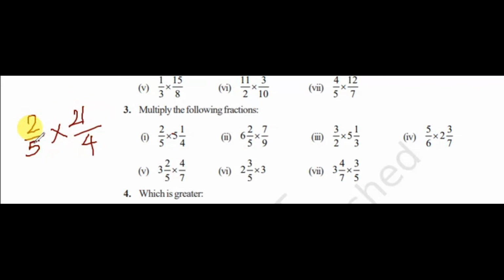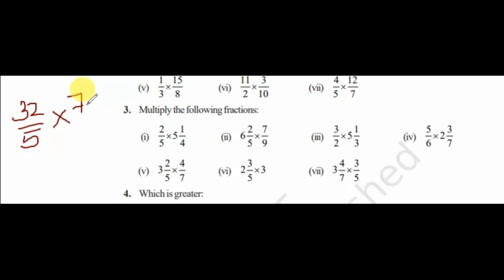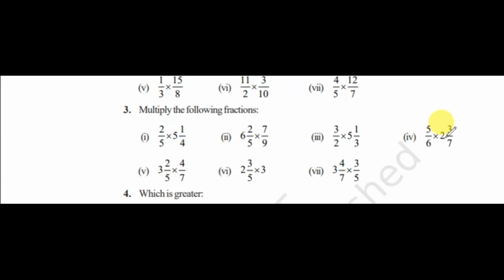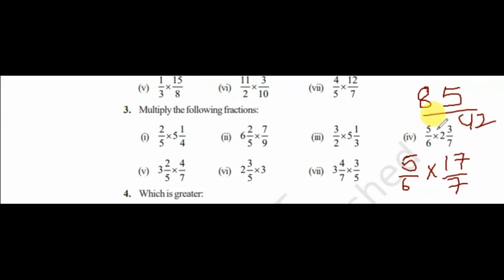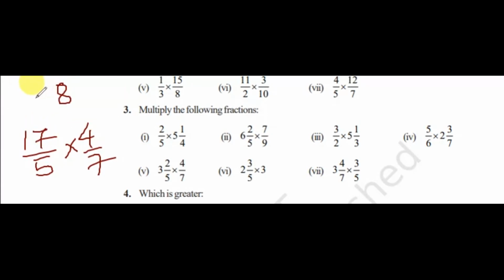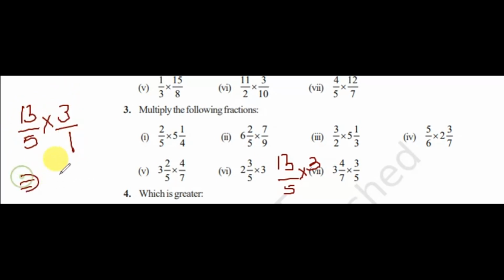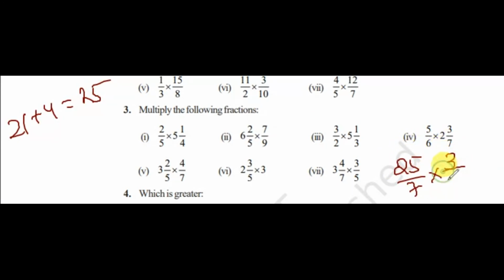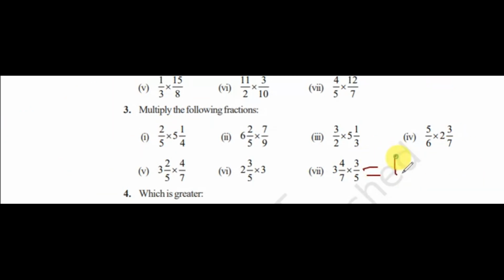Q.3, EX-2.3 NCERT CLASS 7th SOLUTIONS |FRACTION AND DECIMALS| LUCID EXPLAINATION